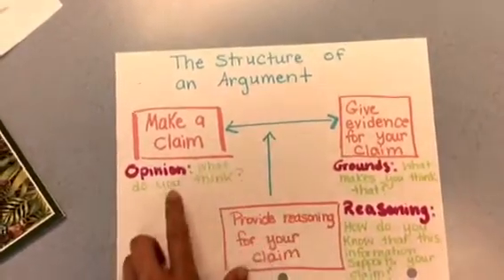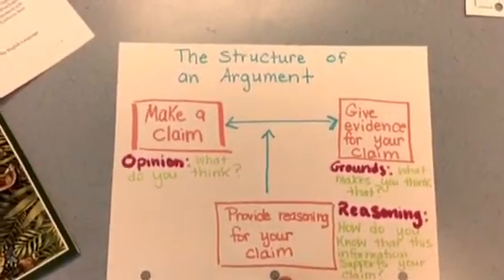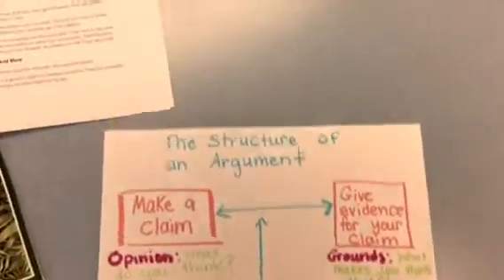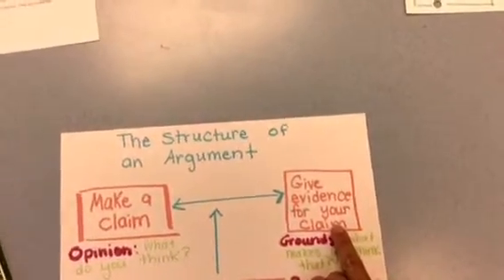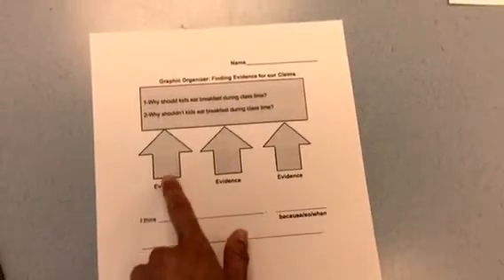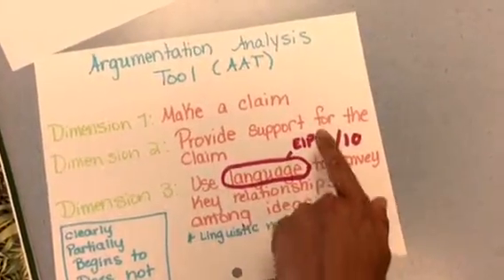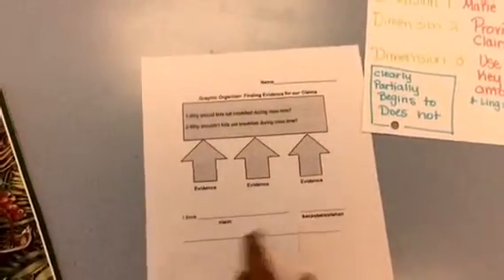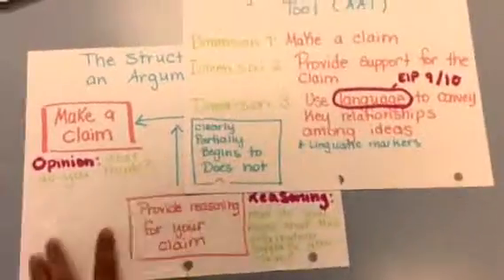Support for Argumentation